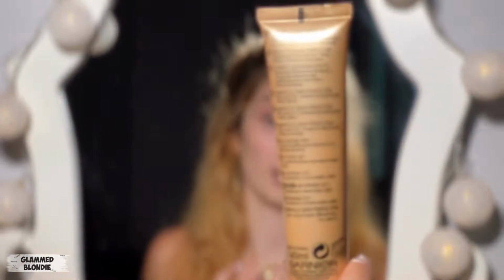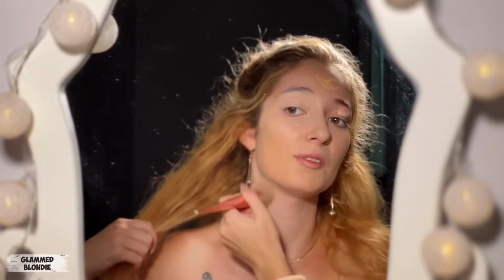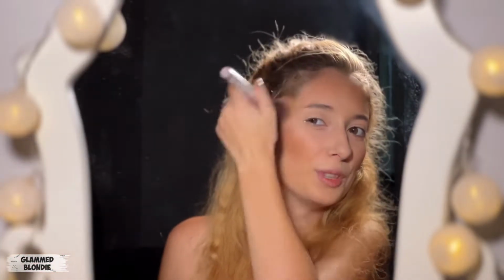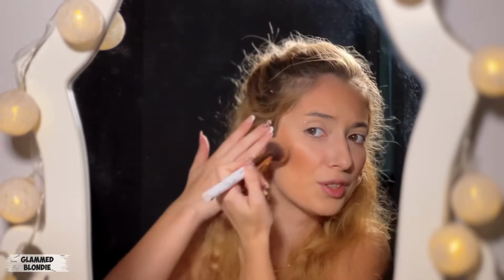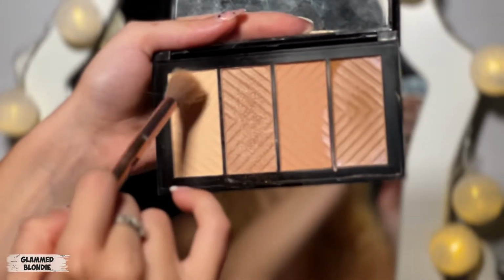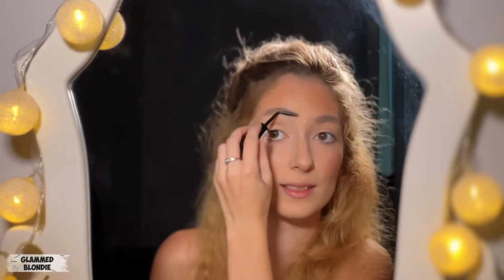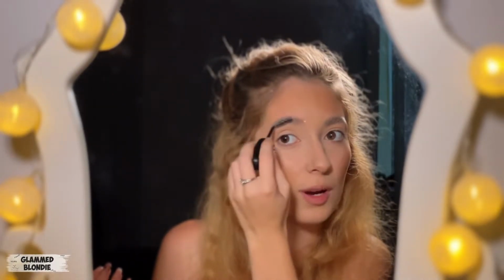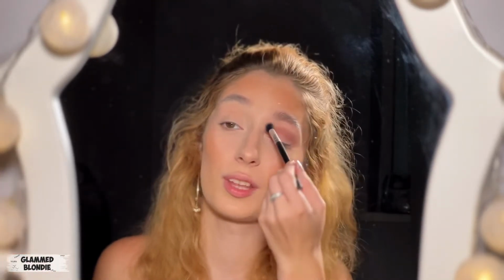Beautiful makeup look wedding bridal makeup tutorial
Good morning babes,so nice to see you again in this new video ☕️ I am Glammed Blondie and on this channel you are gonna see only funny makeup tutorials😵‍💫 Makeup is my passion but I also love cats 💫Don’t hesitate to subscribe to our channel because we will have a lot of fun together.

💎If you are interested in seeing which one takes your makeup off better watch this video

💎 If you wanna see makeup series with makeup from 1930 to 2022 watch these:

IBAN
LT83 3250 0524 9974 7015 | USD |
LT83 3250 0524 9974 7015 | EURO |